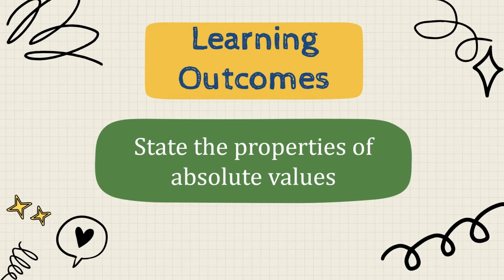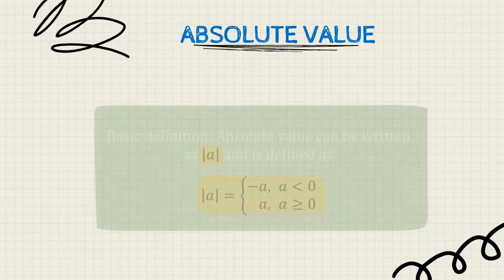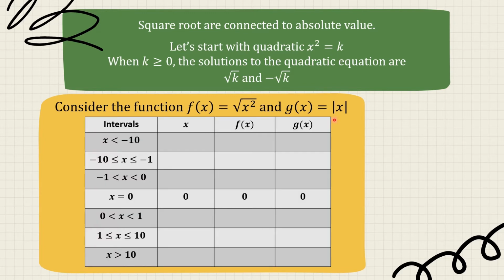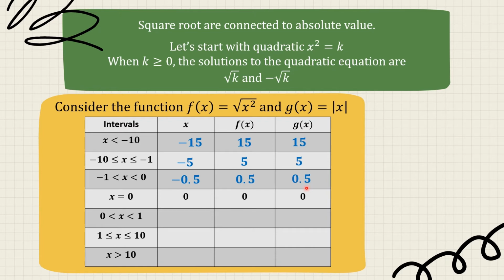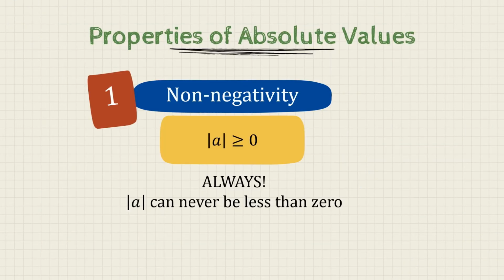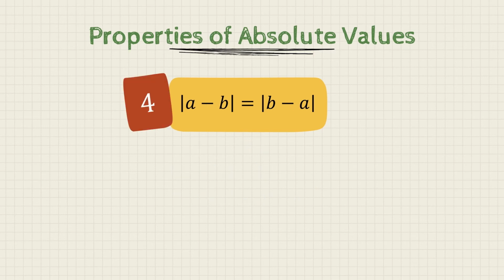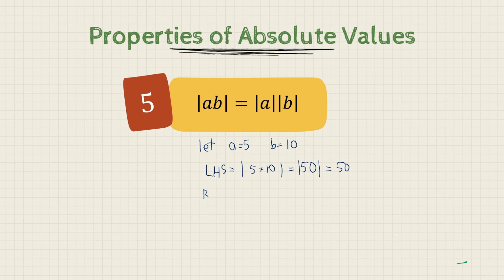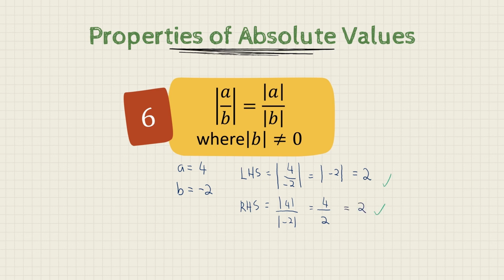Chapter 2 | 2.3 Absolute Values : Properties of Absolute Values (SM015)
0:00 Intro
0:55 Definition of Absolute value
3:14 Relation of square root and absolute value
7:36 Properties of absolute value